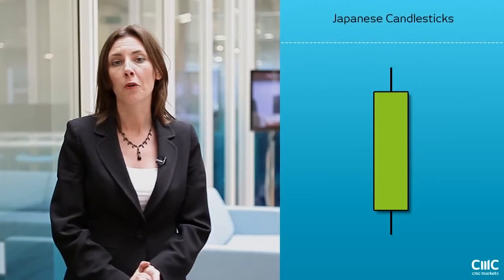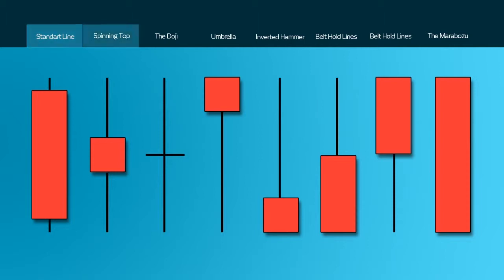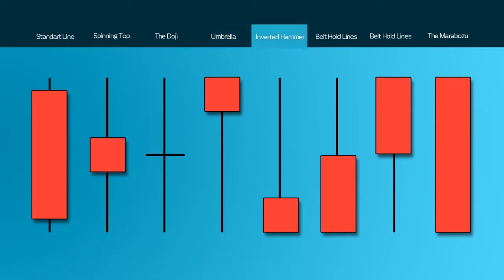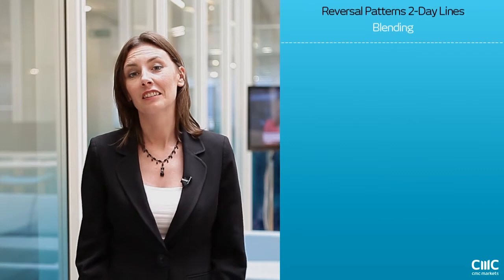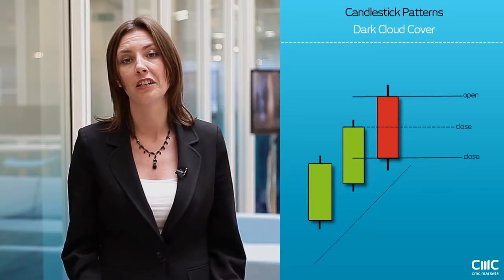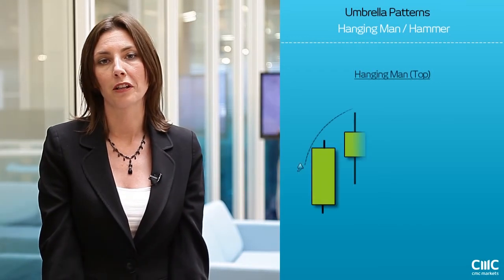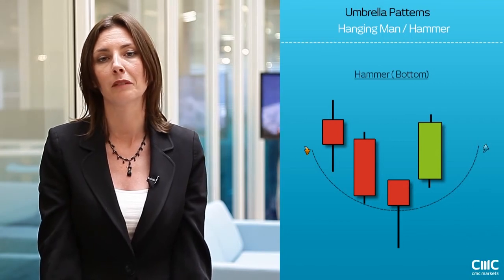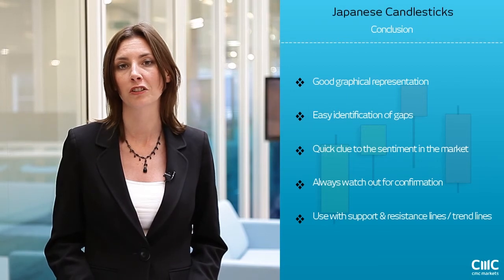CMC Markets Trading Strategy - Candle sticks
CMC Markets är ledande globalt inom onlinehandel med CFDs och valuta. Lär dig handla CFDs via våra utbildningsfilmer som bl.a. tar upp handelsstrategier. Handla på den finansiella marknaden i valuta, råvaror, index, aktier och räntepapper.

Denna video ska endast ses som generell information och syftar inte till att ge handels- eller investeringsrådgivning eller personliga rekommendationer. Historisk avkastning är inte någon garanti för framtida avkastning. CMC ska inte hållas ansvarig för någon förlust som drabbar dig, direkt eller indirekt, från någon investering baserad på information i denna video. Kom ihåg att handel med CFDs innebär en hög risk och det kan vara så att det inte är en lämplig produkt för alla investerare. Förluster kan överstiga dina insättningar.